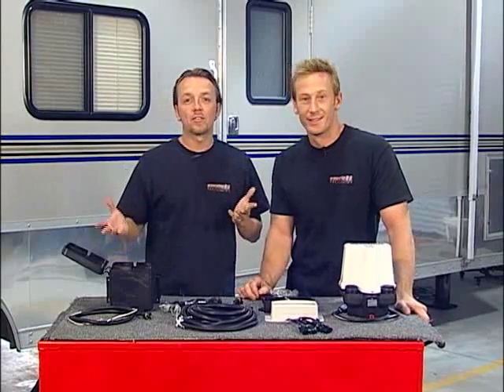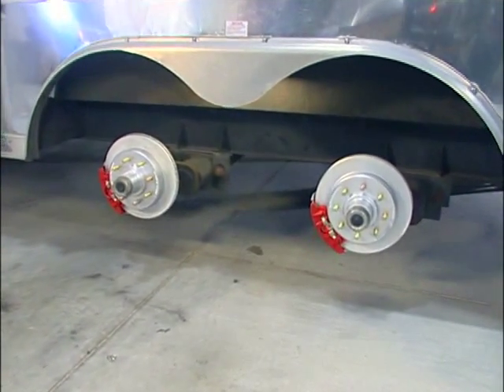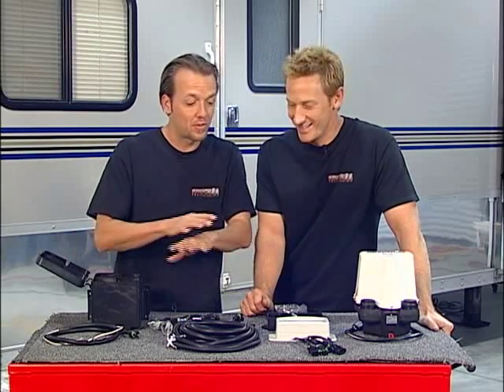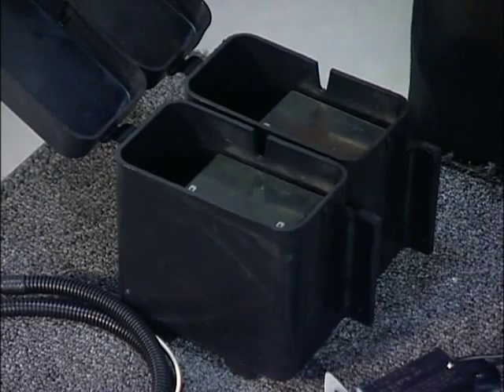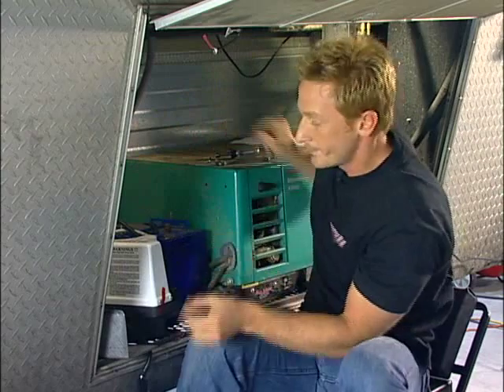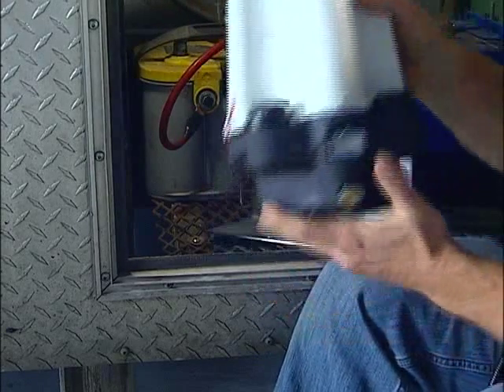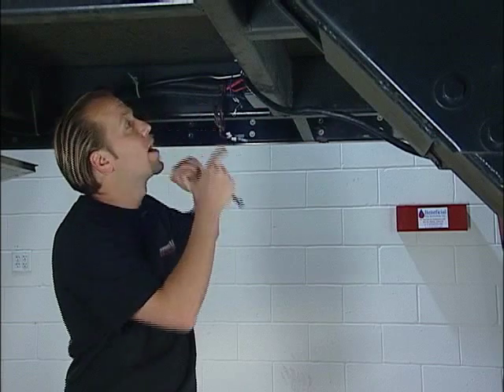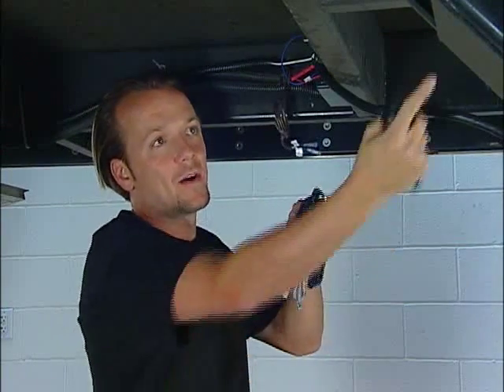Kodiak Disc Brakes ( Part 3 )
The guys at TruckU are installing an electric over hydraulic disc brake setup using Kodiak Disc Brakes and the Titan BrakeRite.